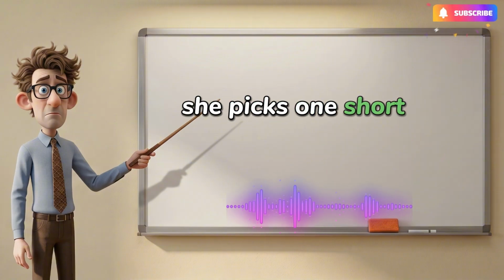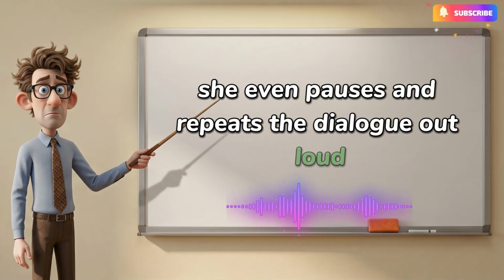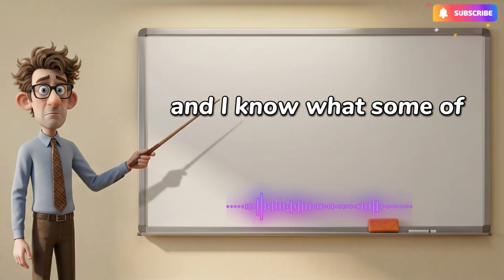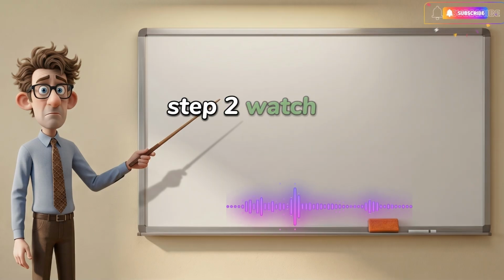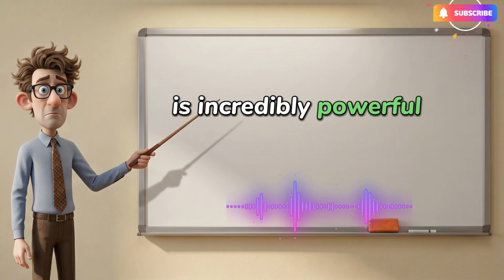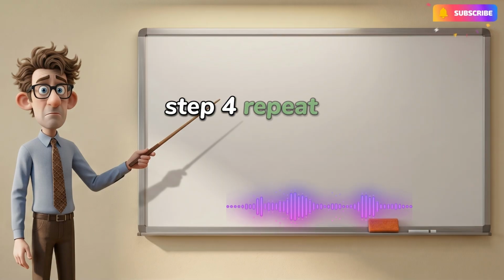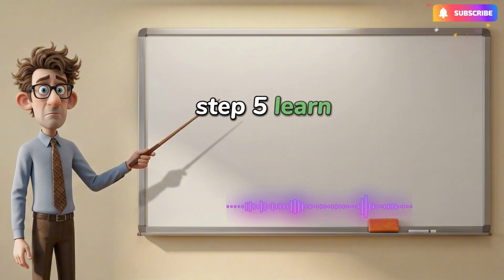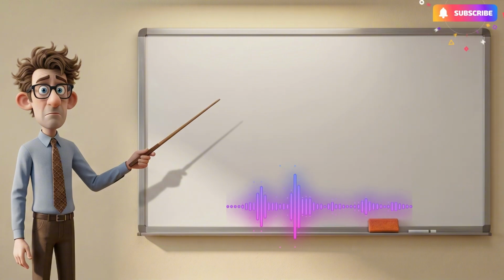Stop Using Subtitles — Do This Instead To Understand English Movies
It is Friday night. Your snacks are ready. Your blanket is on. You press play on an English movie you have been waiting to watch for weeks. And then — the actors start talking. Fast. Really fast. And suddenly your relaxing movie night feels like the most stressful exam of your life.
Sound familiar? You are not alone.
In this episode, Kingsley talks about one of the biggest challenges English learners face all over the world — understanding English movies without subtitles. If you have ever paused a movie fifteen times in five minutes, rewound the same scene over and over, or given up halfway through because the actors were speaking too fast — this episode was made for you.
Kingsley shares two real and relatable stories — Jake, a fourteen year old action movie lover who couldn't follow a single scene of Spider-Man without subtitles, and Sarah, a romantic comedy fan who found a simple daily habit that completely transformed her listening skills in just a few weeks. Their stories will show you that this is not about talent, intelligence, or how long you have been studying English. It is about practicing the right way.
Here is what you will learn in this episode:
✅ Why English movies feel so much faster and harder than regular English lessons
✅ The real reason you freeze up when listening to native English speakers
✅ Why watching with subtitles in your own language is actually hurting your progress
✅ The two minute daily habit that took Sarah from understanding nothing to understanding almost everything
✅ Step one — why starting with easy movies and cartoons is not embarrassing, it is smart
✅ Step two — the right way to use subtitles so your ears and eyes work together
✅ Step three — why watching the same movie twice is one of the most powerful listening exercises you can do
✅ Step four — the repeat out loud technique that trains your mouth and your brain at the same time
✅ Step five — the common everyday phrases that appear in almost every English movie and why learning them changes everything
✅ How to measure your progress so you stay motivated even on the hard days
✅ The most important mindset shift that every English learner needs to make
This is not about sitting down with a dictionary and pausing every three seconds forever. This is about building real listening skills through real English content — movies and shows that you actually enjoy — so that one day very soon you press play, put the popcorn in your lap, and just watch. No subtitles. No pausing. No stress. Just enjoyment.
That day is coming. And this episode is going to help you get there faster.

Do you watch it with subtitles or without? Kingsley reads every comment and would love to hear from you.
📌 Save this episode and come back to it whenever you feel frustrated with your listening progress. It will remind you that you are on the right path.
A new English lesson drops every week designed to make learning feel easy, natural, and fun.
🎧 Share this episode with a friend who is learning English. Because somewhere right now there is someone sitting in the dark with their popcorn feeling completely lost — and they need to know that they are going to be just fine.